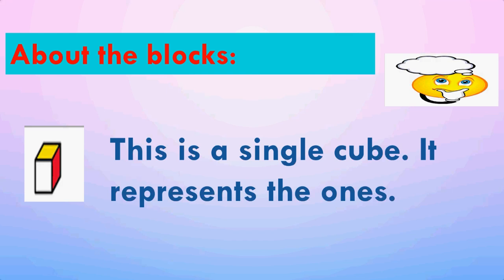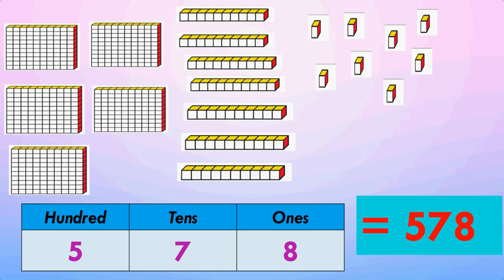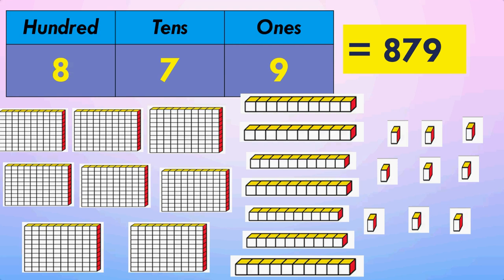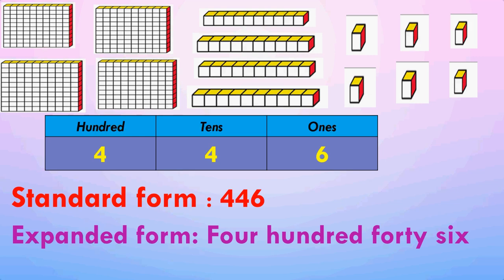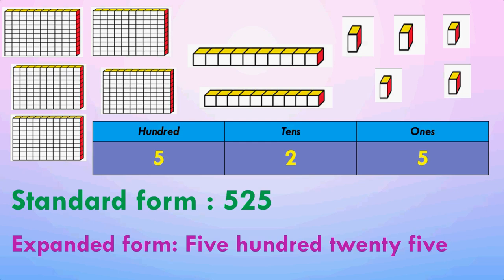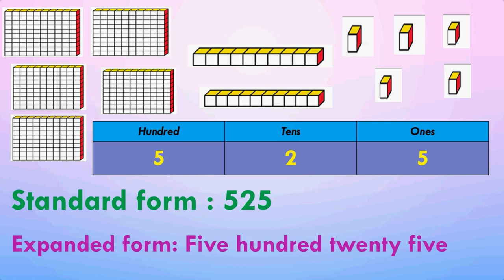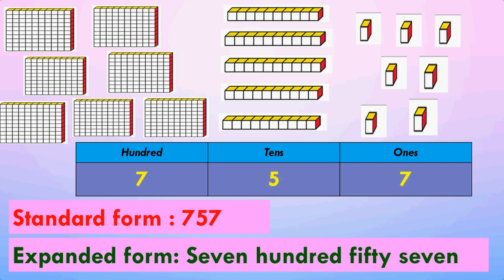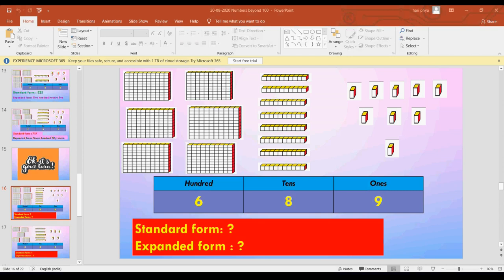Class II - Math - Chapter 5 - Numbers Beyond Hundred - 20. 8. 2020